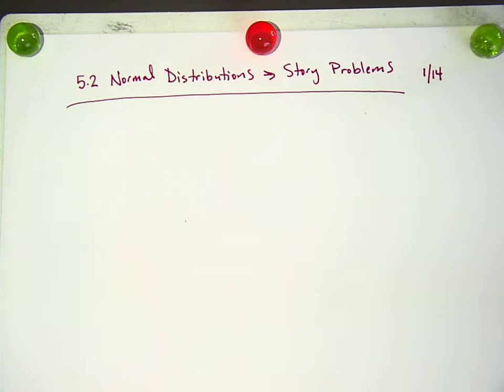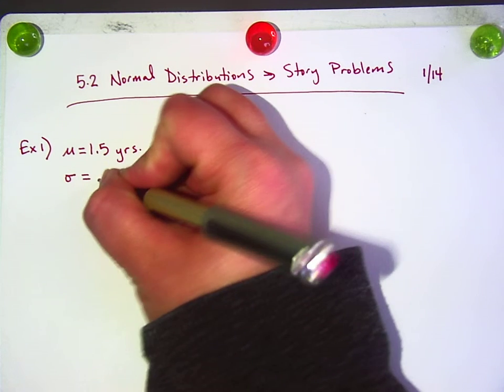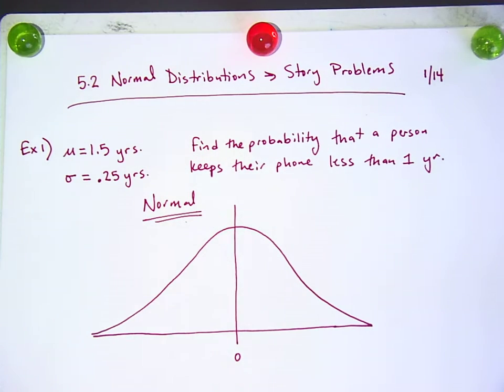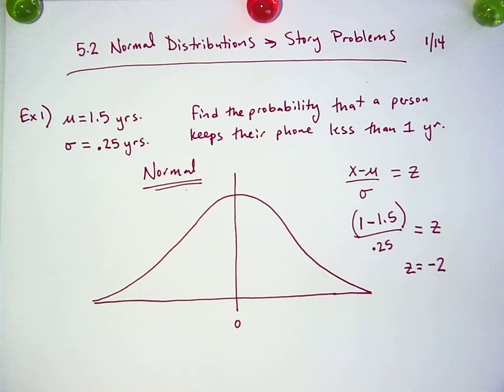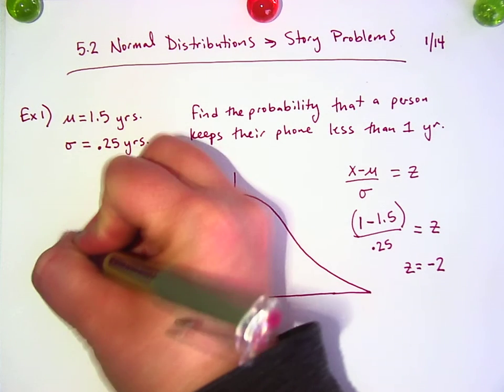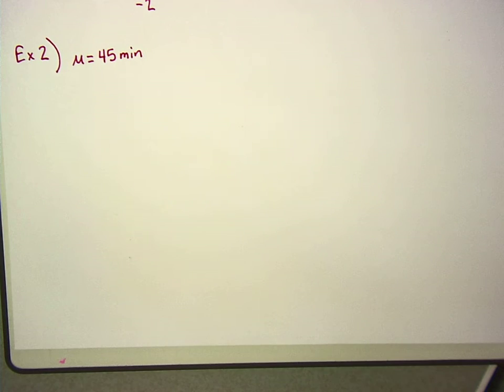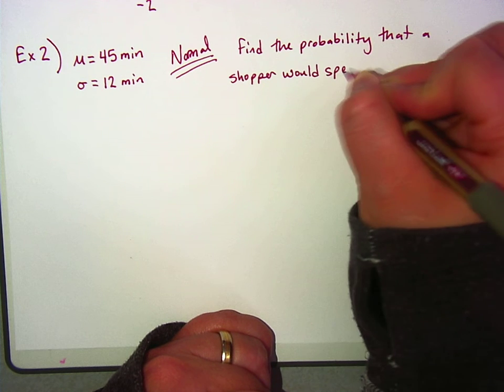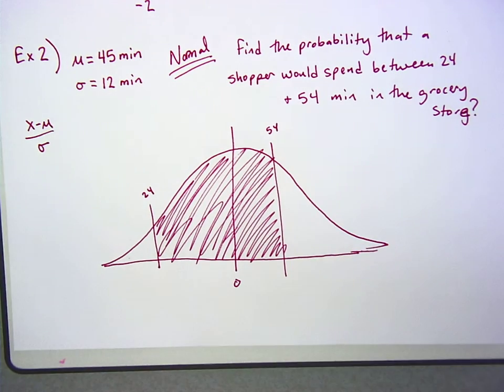1/14 Intro to Stats (Part 1)